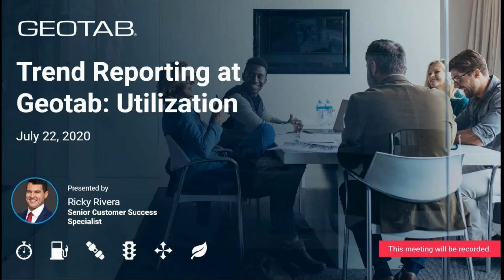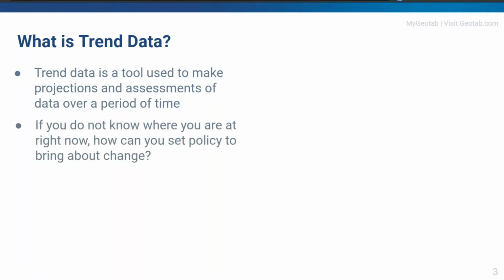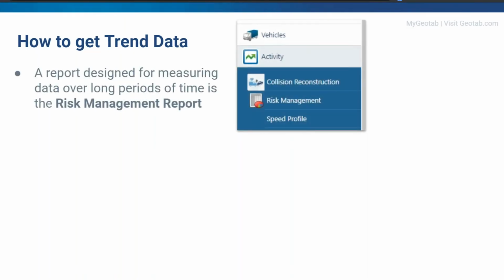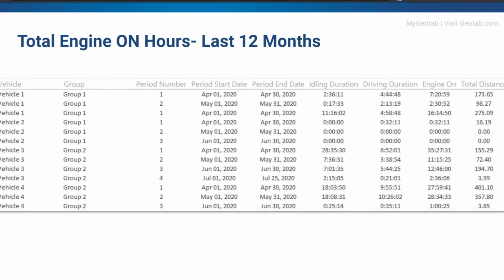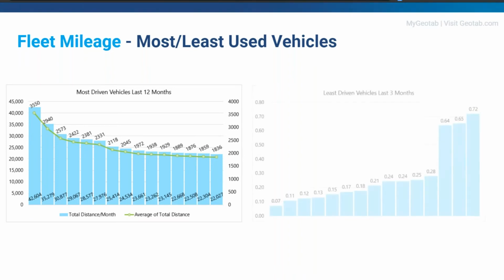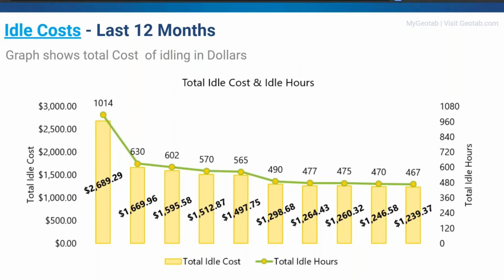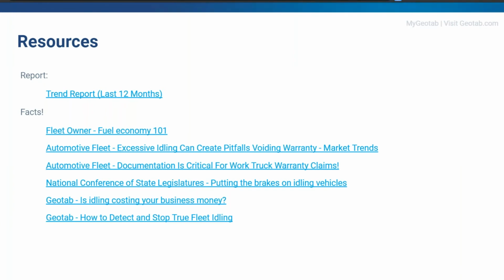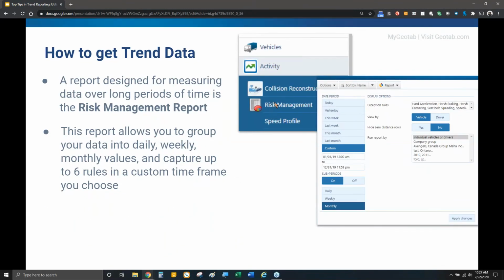Top Tips in Trend Reporting: Utilization